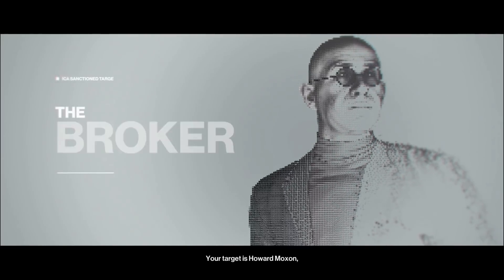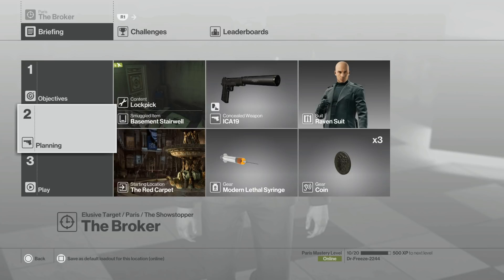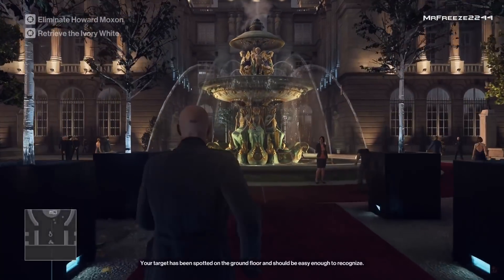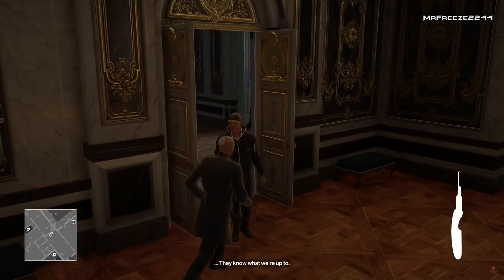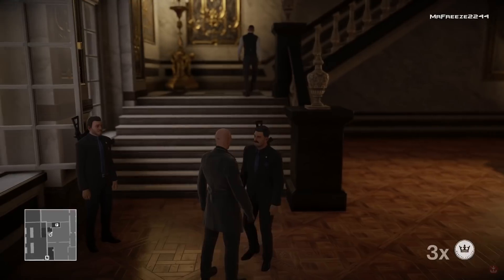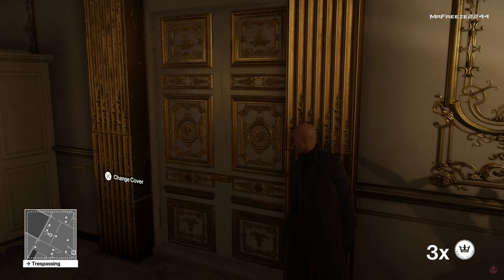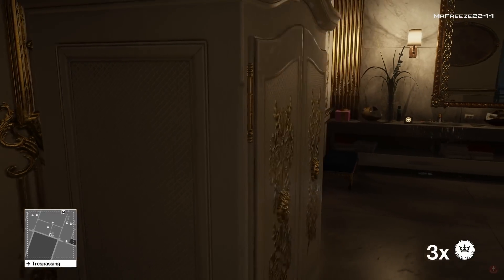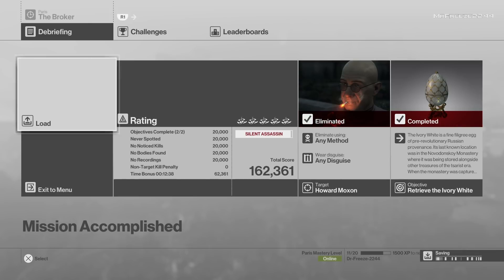HITMAN | Elusive Target #8 | The Broker | Easy Silent Assassin/Suit Only (New Method)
Here we have a new method to the old silent assassin suit only walthrough of #8 Elusive Target The Broker. Hopefully you find it as easy as it genuinely is :)

To sponsor the channel and get an exclusive gold hitman logo next to your name in livestreams:

Current Patrons:

Timothy Phan
Playerx54
Brad
Kevin Saint
David Parrott
R Zhao
King Osiris
Eddie Shanks
Tom Fennessy
Philippe Lesquin
Rodney Moore
Chris Martin
Tim Timsen
David Hendriksson
Berian Williams
David Pulliam
Jonathan Pletsch
Sean Rubin
Nick Taylor
Eric Huggins
Peter Blightan
Nicholas Rein
Brian
Harnaam Jandoo
Weisha Liu
SpeedyRunner214 aka Anthony
Zeno
Silke Karner
Tricky
Brendan Perez
Matt Jaggermouth
Bishop Nelson
Dan Carter
MikeBones
Travis Kessinger
Jonathan Ringensjö
Andrew Zhang
Bobby J.C. Zhou
Sam (SnakeSDR)
Hankhankin
Donald Macaulay
Dylan
Kate
Marc Skouborg
Marksnus
Maximus Knight
Cody Mohler
Musicgpaul
Chris Arndt
Ridley Edwards
Peter Sockwell
Robert Blaikie
Kyon Weng Fai
Malagigi L'Enchanteur
Hanc
Lincoln McPhee
Ryan DiGiorgi
Marco Verhoeven